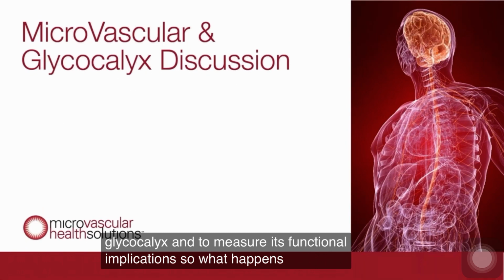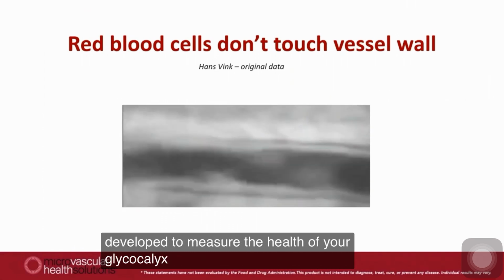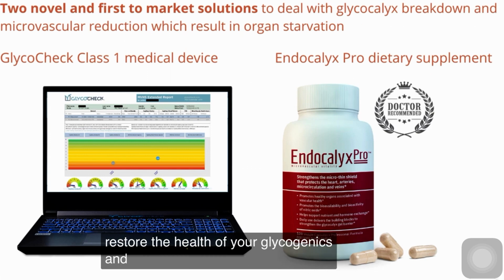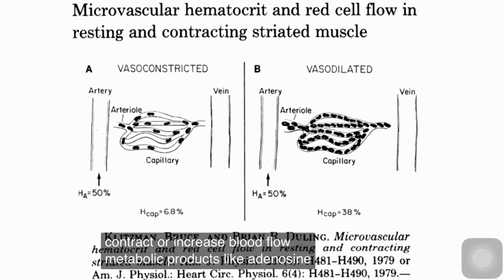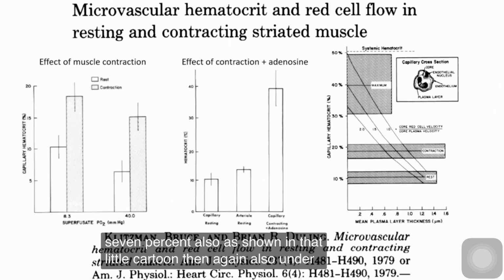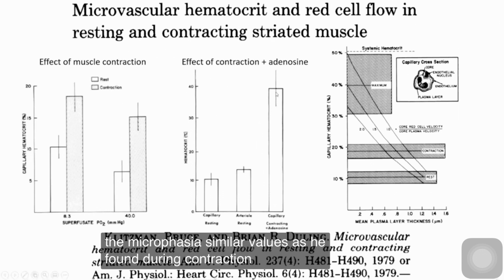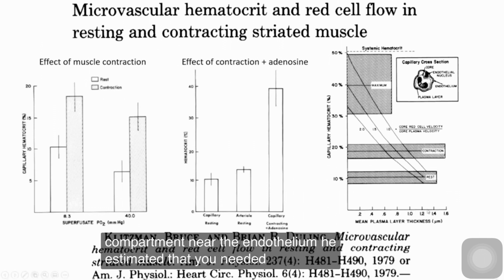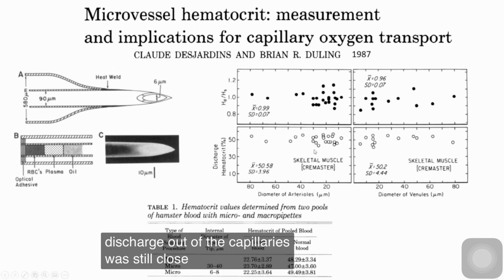August 4, 2023